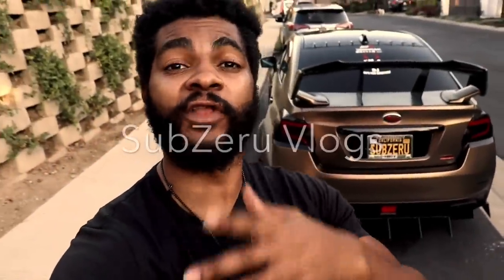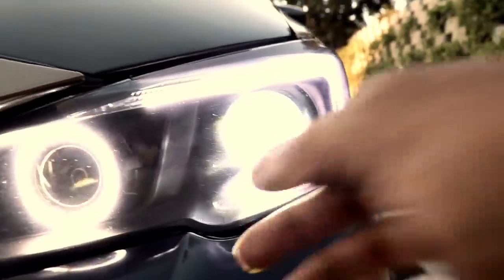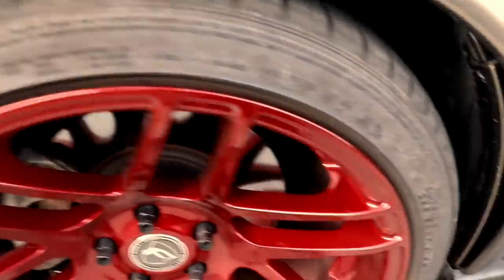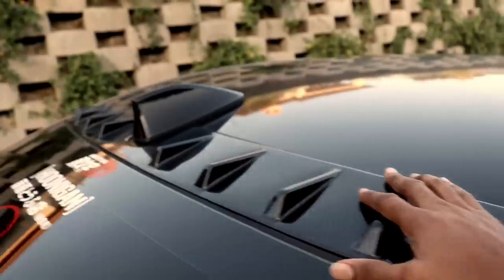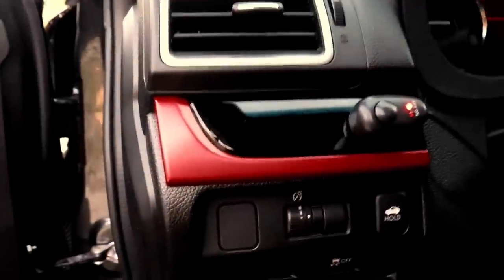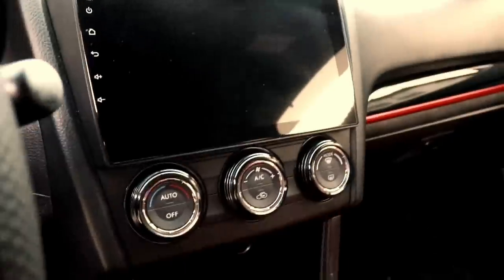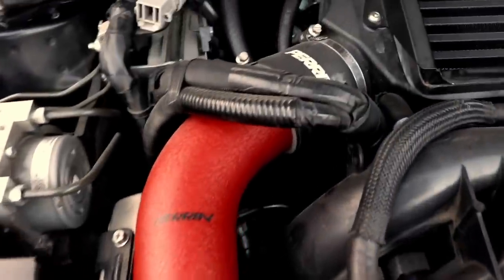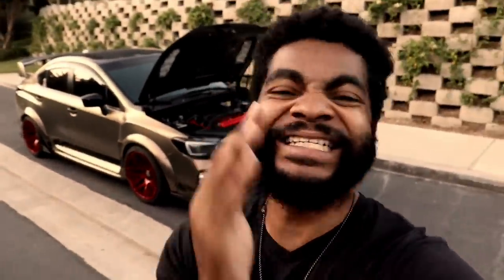Building A $50,000 Subaru WRX! Full Mod List and Walkaround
Many have asked for a full mod list on my Subaru WRX! Thank you all for supporting and watching my videos
Welcome to the SUBZERU VLOGS

-Daily exploits with my CORVETTE and WRX
-Just a Guy in Cali who loves cars and wants to inspire others

Subaru WRX 2015 MODS
Exterior:
WIDE BODY KIT- HT AUTO FENDER FLARES KIT
WHEELS - FORGESTAR FORGED F14 BLOOD RED COLOR
CAR WRAP - SATIN RUSHING RIPTIDE CAR WRAP
WRAP ACCESSORIES - CARBON FIBER ACCENTS
HOOD -CF CARBON CREATIONS
CANARDS - CARBON FIBER APR
FRONT GRILLE - CARBON FIBER CUSTOM
FRONT LIP - CS STYLE FRONT LIP
SPLITTER - CUSTOM FROM @KNG_WRAPS
DIFFUSER - CUSTOM FROM @KNG_WRAPS
BRAKE LIGHT - F1 BRAKE LIGHT
VORTEX GENERATOR - CARBON FIBER
EMBLEMS - CARBON FIBER EMBLEM OVERLAYS
LICENSE PLATE - GRIMMSPEED KIT
WINDOWS- WINDOW TINT & WINDOW VISORS
HEADLIGHTS - CUSTOM HALO LIGHTS & C LIGHT KIT
TAILLIGHTS - TINT OVERLAY REAR
WING - STI WING & PERRIN WING STABILIZERS
FOG LIGHTS BEZELS - JDM STYLE IJDMTOY

INTERIOR:
STERRING WHEEL - CARBON FIBER BUDDY CLUB
SEATS - BRAUM RACING KOMODO RACING ELITE-X SERIES
SHIFT KNOB - RED SUBISPEED KNOB
DASH TRIM - RED & PIANO BLACK DASH TRIM SUBISPEED
SHIFTER TRIM - GLOSS BLACK MANUAL TRIM SUBISPEED
CLIMATE CONTROL COVERS - BLACK SUBISPEED
FLOOR MATS: WEATHERTECH Subaru WRX 2015
PHONE CLIP - PROCLIP USA MOUNT
COBB AP - COBB A PILLAR MOUNT

PERFORMANCE:
EXHAUST - TOMEI CATBACK EXHAUST SYSTEM
JPIPE - COBB NON-RESONATED CATTED JPIPE
HEADERS - PERRIN HEADERS
CHARGE PIPE - PERRIN CHARGE PIPE
INATKE - COBB SF INTAKE
TOP MOUNT INTERCOOLER - GRIMSPEED TMIC
TGV DELETES - MISHIMOTO
EGR DELETES - IAG DELETS
RADIATOR - MISHIMOTO
BATTERY - RED OPTIMA BATTERY
OIL - 8100 X-CLEAN 5W-40 OIL
E-85
DYNO TUNE - RON PHATBOTTI TUNING
COILOVERS - GR RALLY SPEC COILOVERS
BRAKE LINES - GOODRIDGE BRAKE LINES
CONTROL ARMS - WHITELINE REAR CONTROL ARMS
ENDLINKS - WHITLINE END LINKS
SWAY BARS - EIBACH SWAY BARS
PULLEY COVER - TORQUE SOLUTIONS PULLEY COVER
TIRES - FALKEN AZENIS 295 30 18S
BPV - TURBO XS HYBRID BPV
EBCS - GRIMMSPEED
AP - COBB AP

Grimmspeed
Braum Racing
Sygav
ProClip USA
LASFitautolighting
Mishimoto

QUOTES:
"Don’t count the days; make the days count." - Muhammed Ali
"Optimism is the faith that leads to achievement. Nothing can be done without hope and confidence" - Helen Keller
"Be Brave to stand for what you believe in even if you stand alone"
"Everyone wants to eat, but few are willing to hunt"
“One way to keep momentum going is to have constantly greater goals.” —Michael Korda

ARTIS MUSIC!

•Mystxry Beats

"Mystery Beats"

•Check out GlitchxCity music

To whomever it may concern: "Copyright Disclaimer Under Section 107 of the Copyright Act 1976, allowance is made for "fair use" for purposes such as criticism, comment, news reporting, teaching, scholarship, and research.